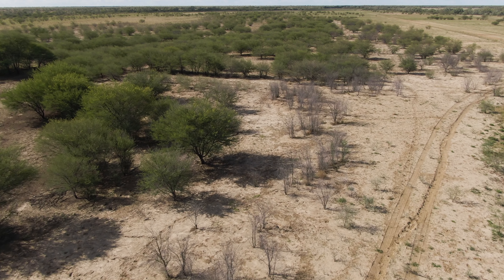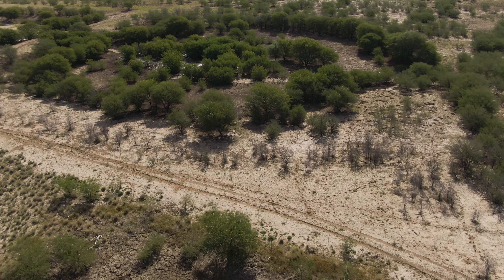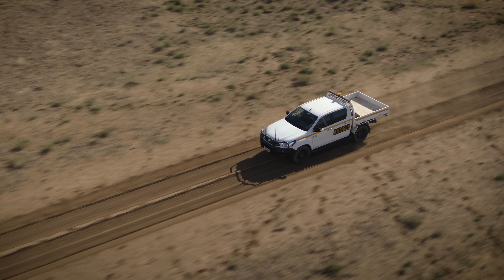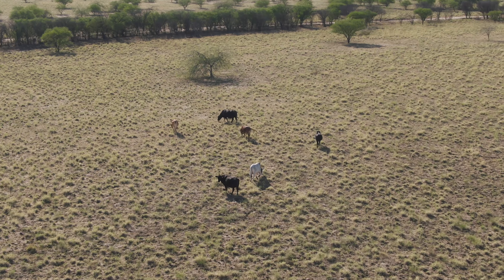Method 240SL Herbicide Australian Trial Winton - Land Owner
Learn how Method® 240SL Herbicide has helped land managers with a cost-effective solution in fighting invasive species on their land.